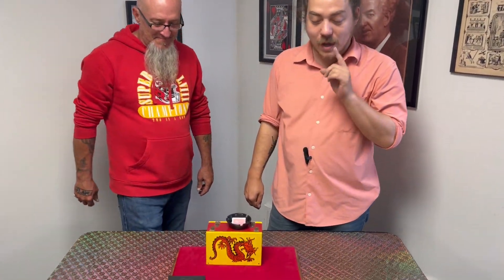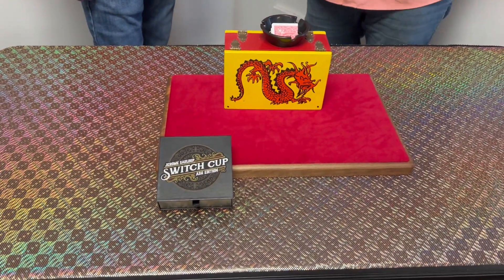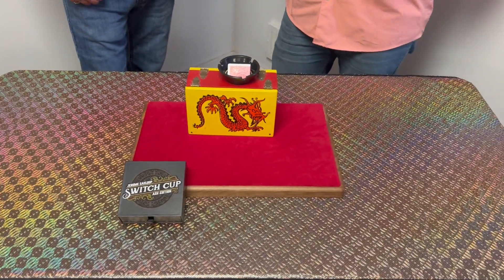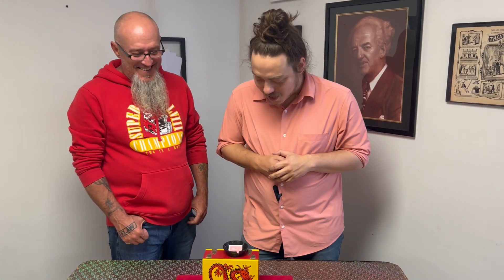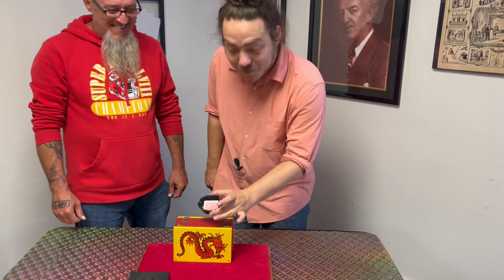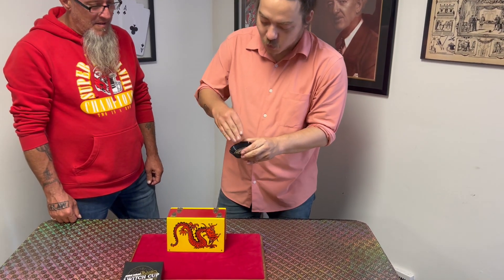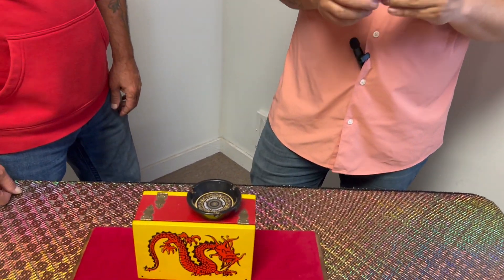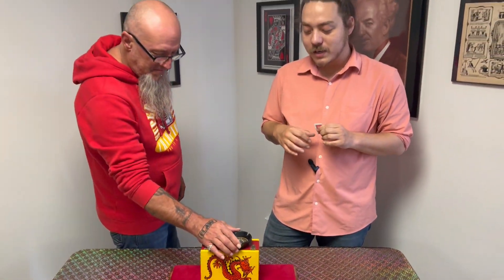Switch Cup - Ash Edition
This version allows you so many options!